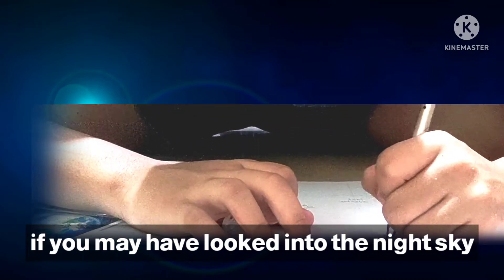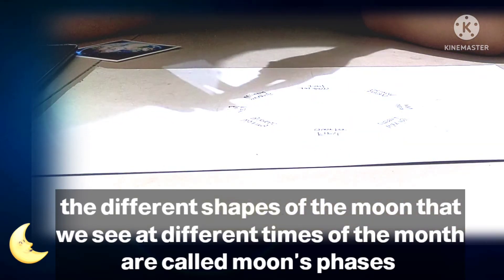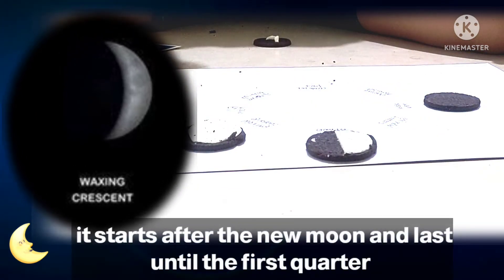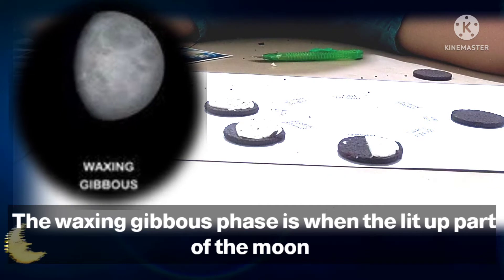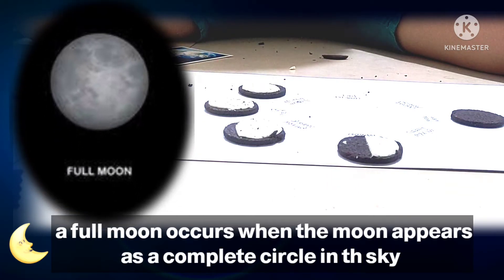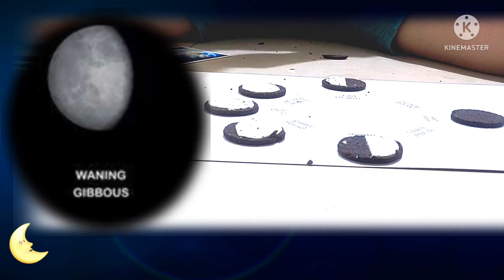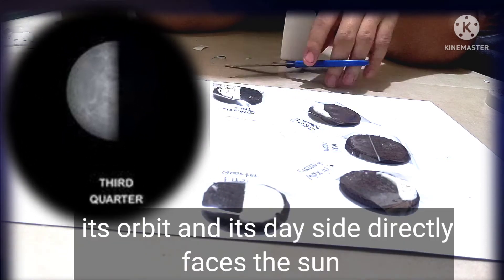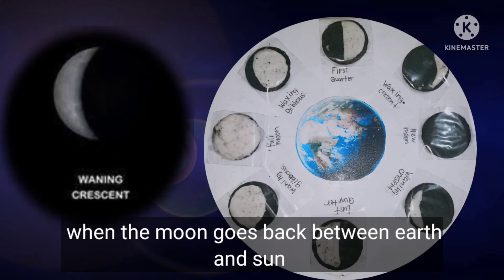MOON PHASES MINIATURE -Made of oreo biscuits on illustration board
Science 5
Integrative Performance Task

Learning competency: identify the different phases of the moon.

Role: to become a miniaturist

A miniaturist is a person making miniature objects. They make small and tiny objects as a resemblance to the bigger objects.

Task: Create and label the different phases of the moon using the oreo biscuits on illustration board.